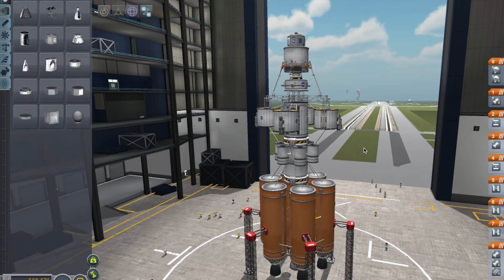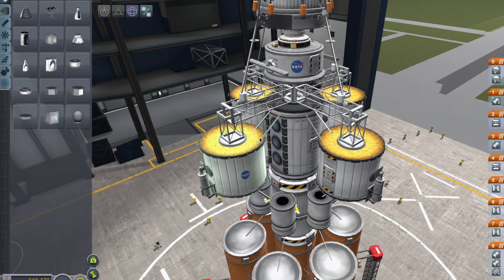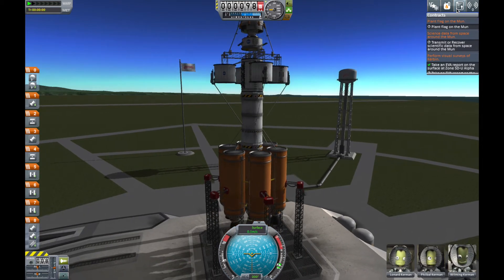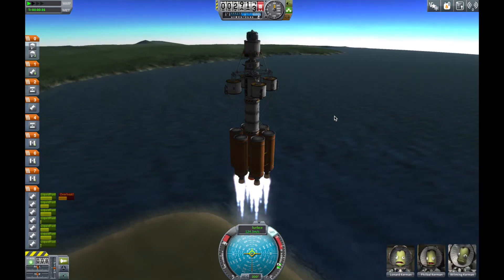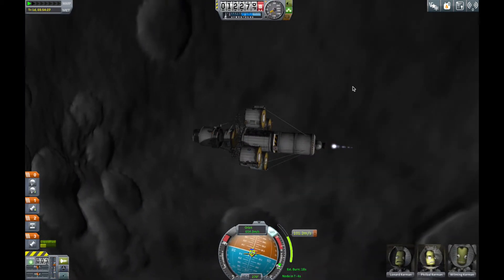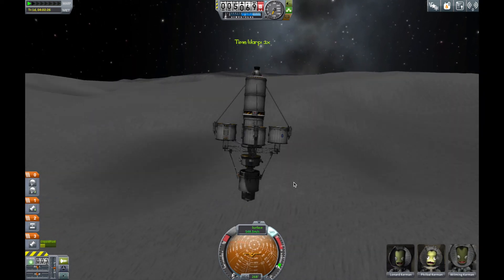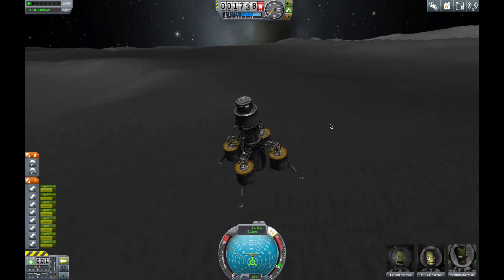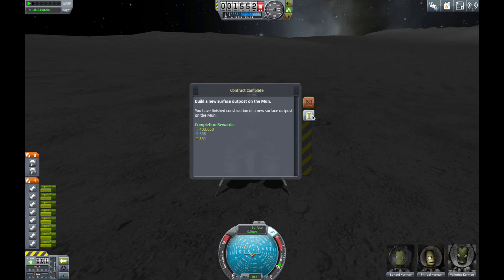KSP - Mun Base - 0.90.0 Career Mode Contract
KSP 0.90.0 Career Mode Contract - Setting up a Mun base for 19 kerbals, with power, mobile science lab, docking port, and an antenna, all for under √200,000!